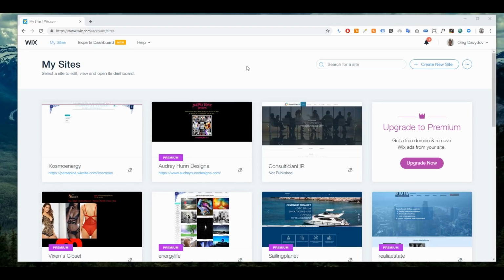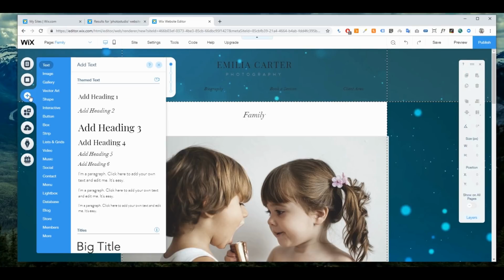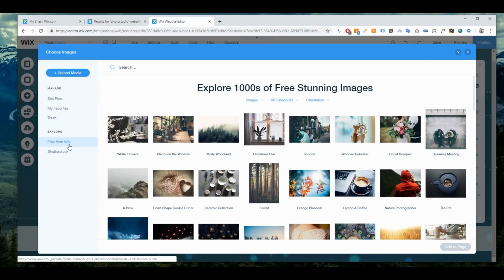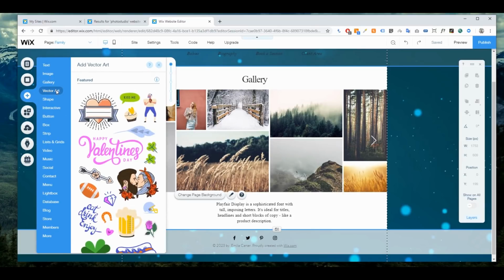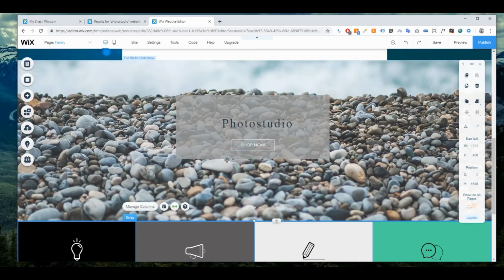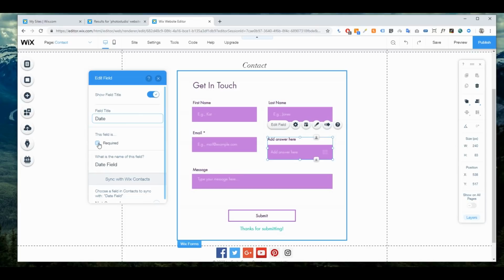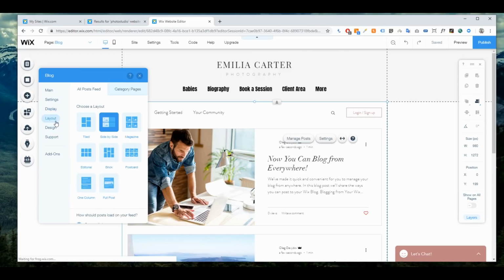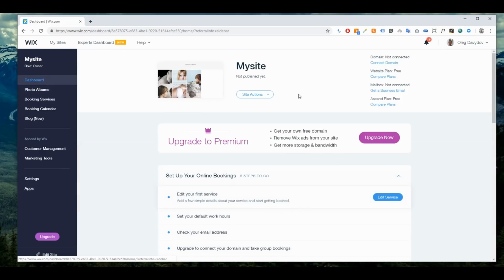Wix Tutorial For Beginners - How To Create A Wix Website Step By Step In 2020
In this simple wix tutorial for beginners, we show you in a very easy to follow way how to create a wix website in under 1 hour, step by step with no steps skipped. Wix is one of the easier platforms to use for website creation in 2019, and after this wix website tutorial you will see why. We will be showing you how to use every nit of functionality within the Wix Website Editor, and by the end of this tutorial you will feel confident and skilled enough to create your very own Wix website!